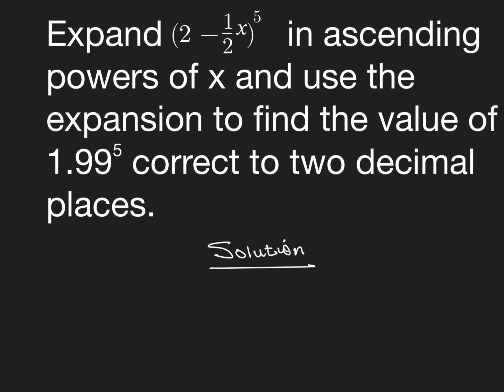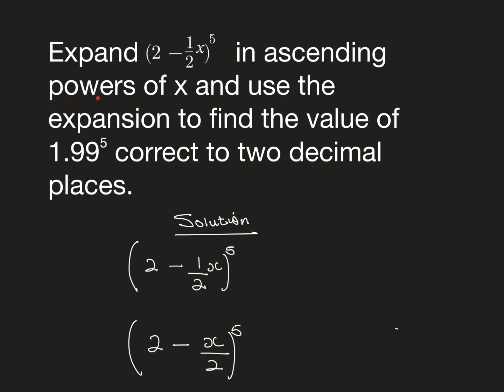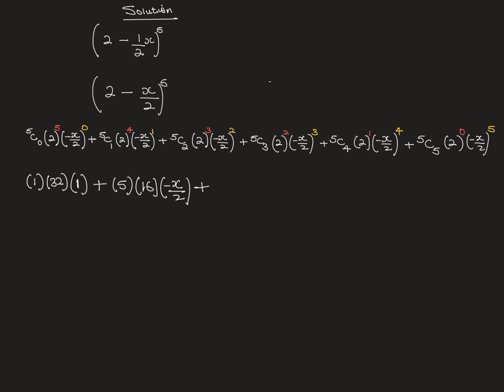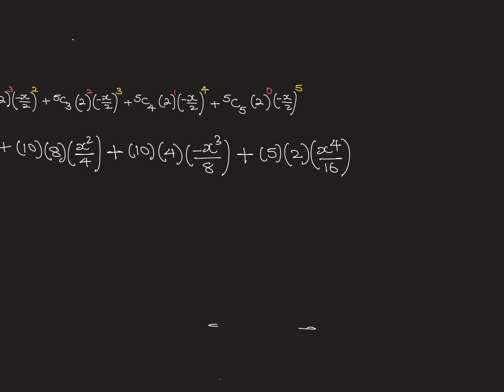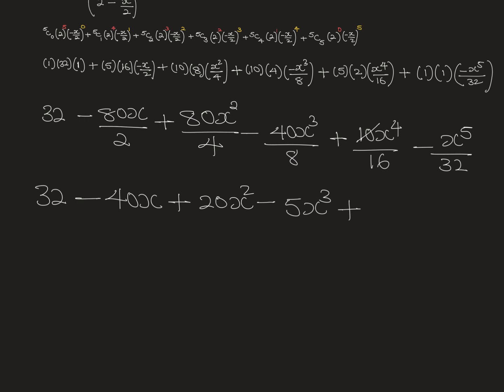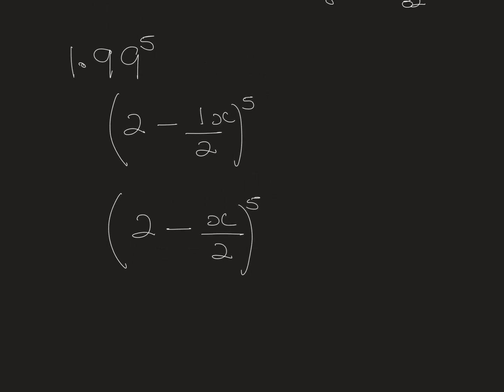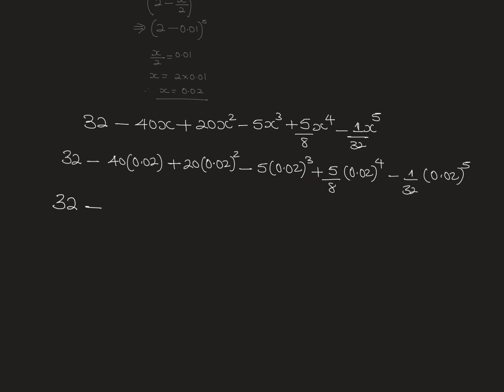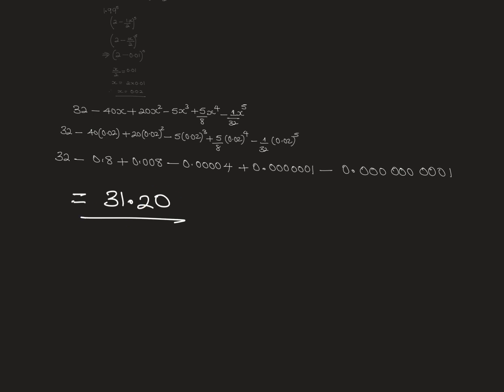BINOMIAL THEOREM (4) USING A BINOMIAL TO OBTAIN APPROXIMATIONS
USING A BINOMIAL TO OBTAIN APPROXIMATIONS